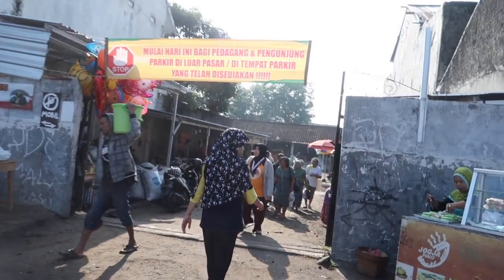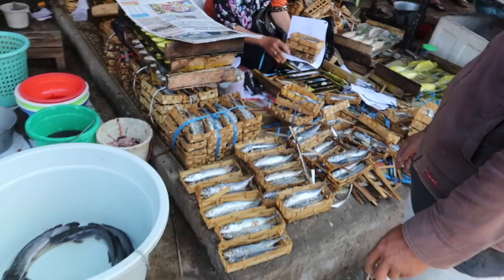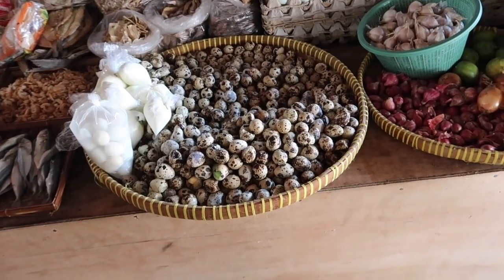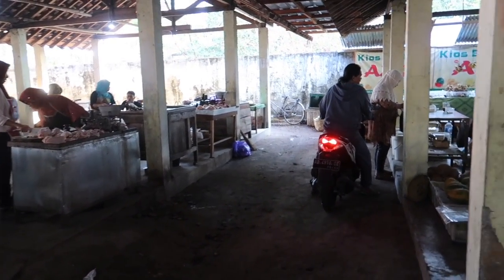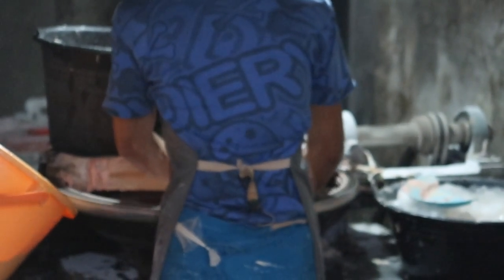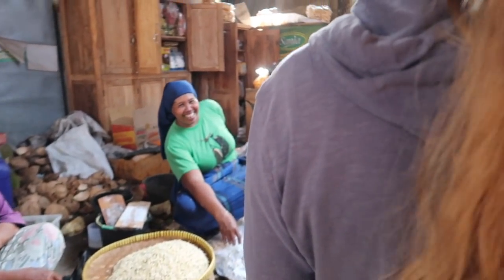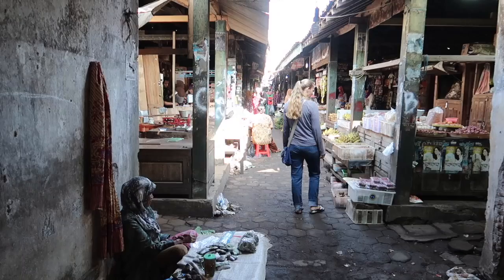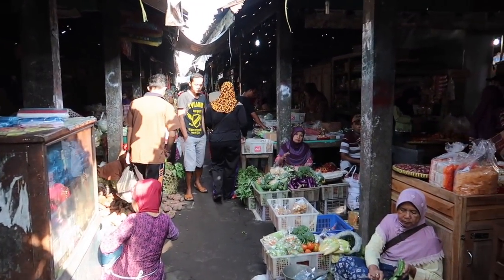TOURING A TRADITIONAL INDONESIAN PASAR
Hey guys! In this video we go touring a traditional Indonesian pasar! These Indonesian markets are very popular and are found all throughout Indonesia.

We consider it a privilege to share our daily life with you in our family vlogs.  Hope you enjoy our family friendly videos. Have a great day and keep smiling! :)

LEARN HOW TO BE A SUCCESSFUL YOUTUBEER

SEND US MAIL:
Indonesia